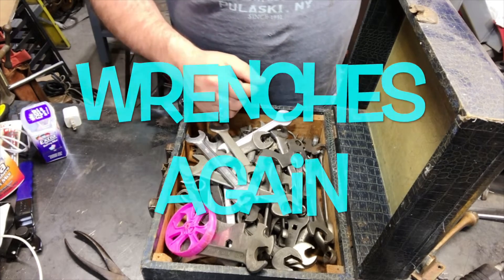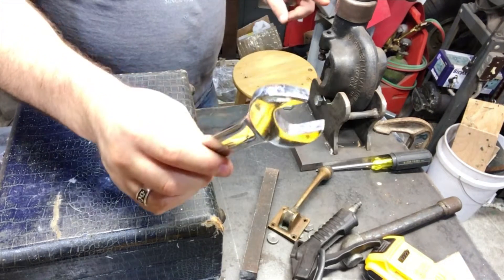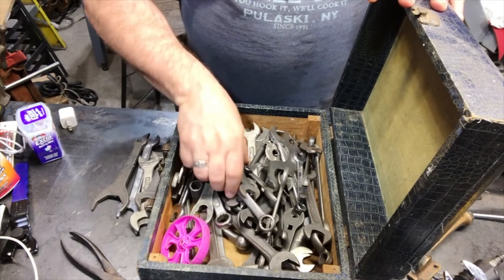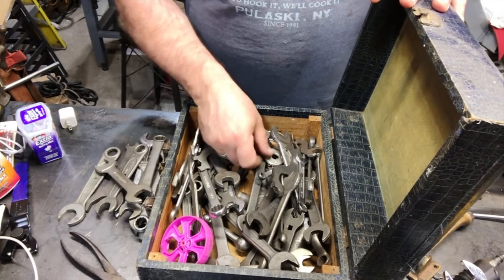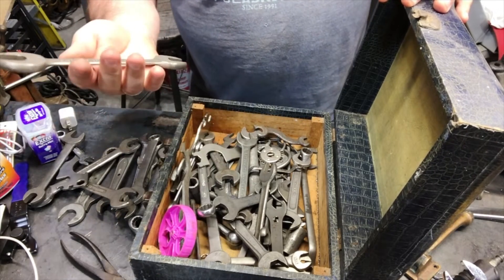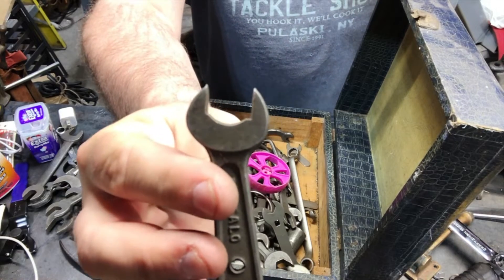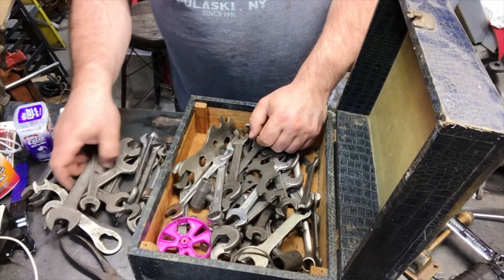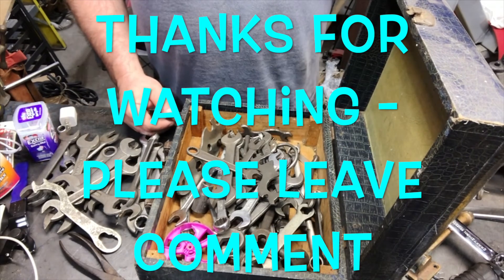Wrenches - Searching for an Old Wrench - The Box of Wrenches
AND